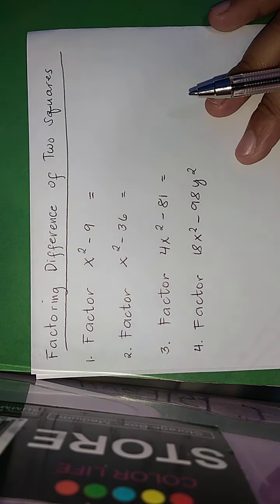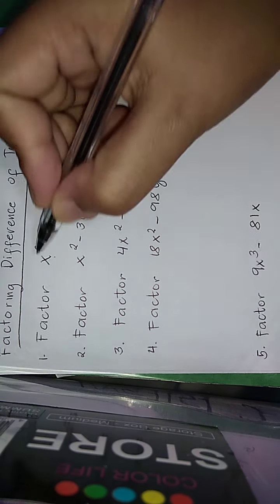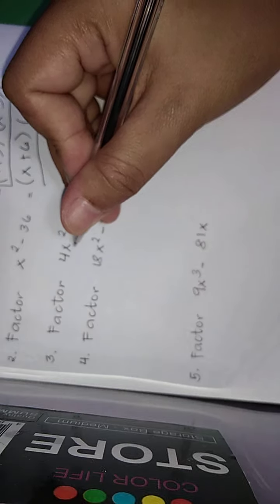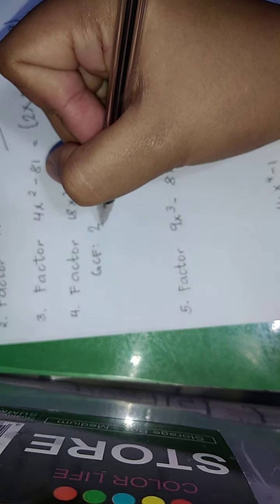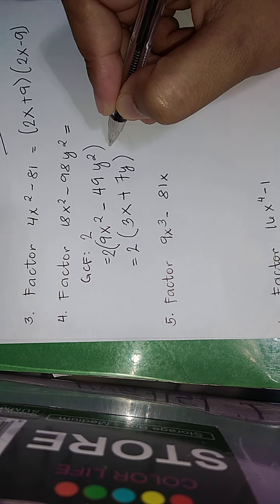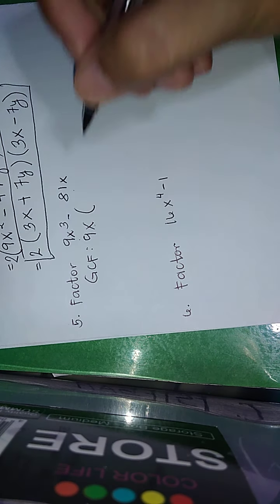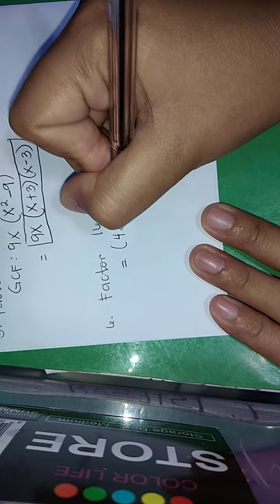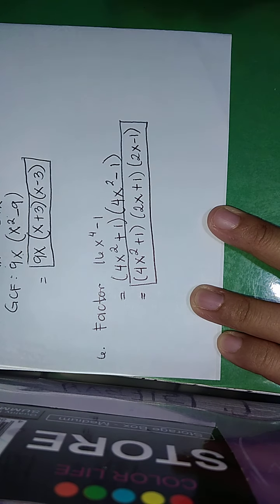Factoring Difference of Two Squares